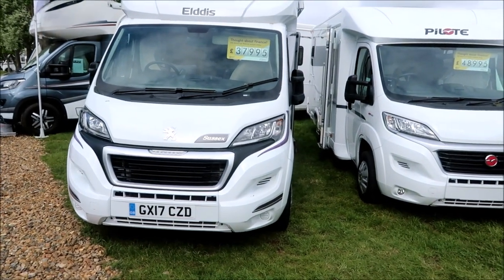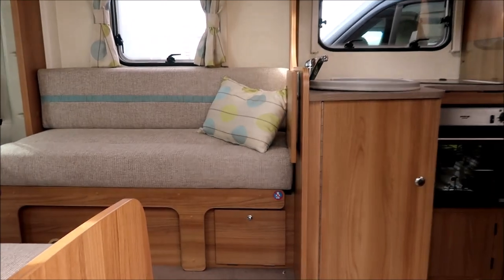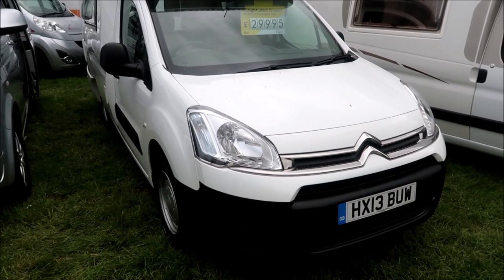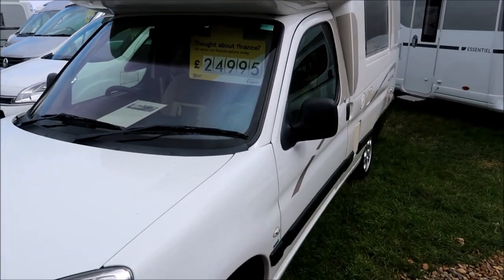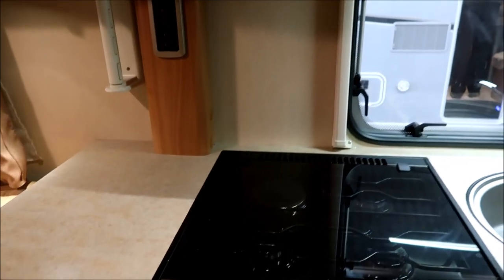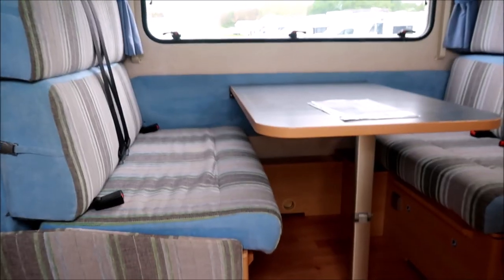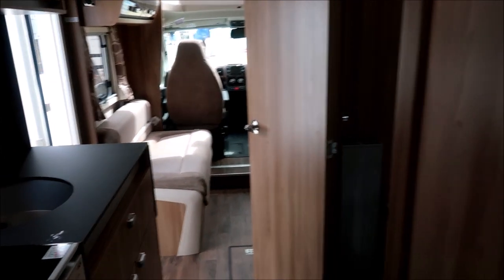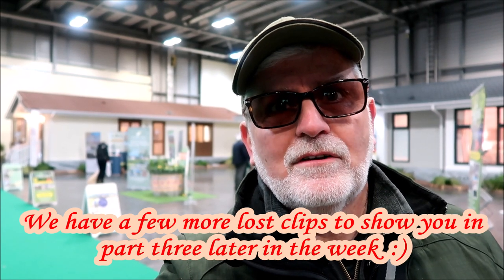National Motorhome and Campervan Show, April 2019. Part 2 - Ep104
This is Day Two of our visit to the National Motorhome and Campervan Show at the East of England Showground in Peterborough, April 2019.